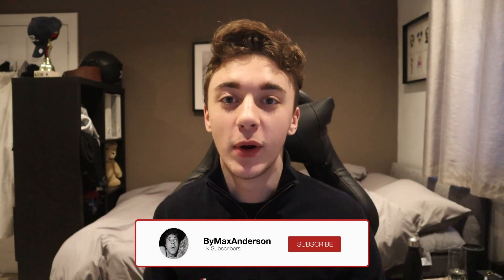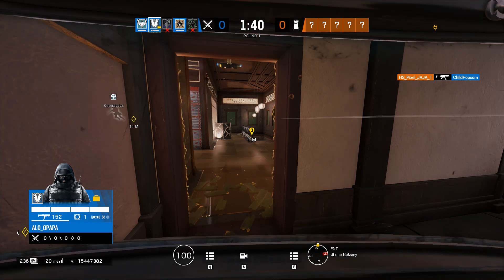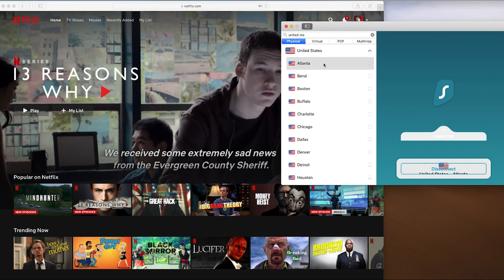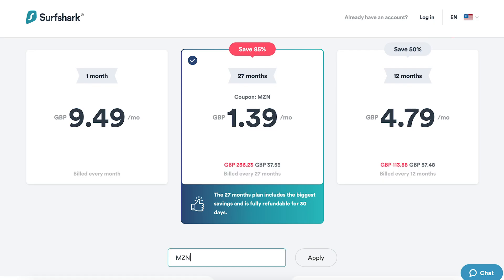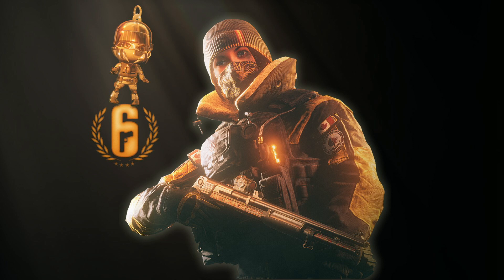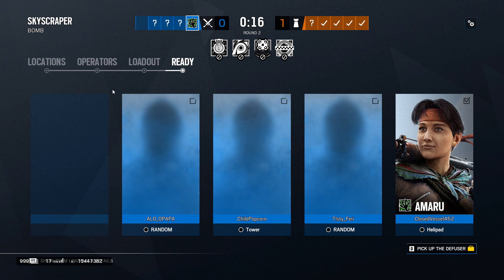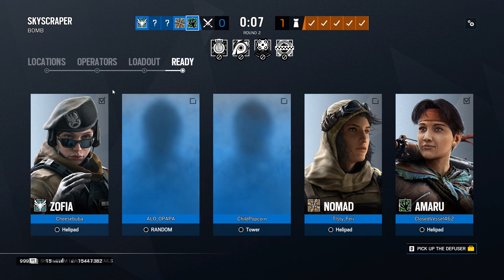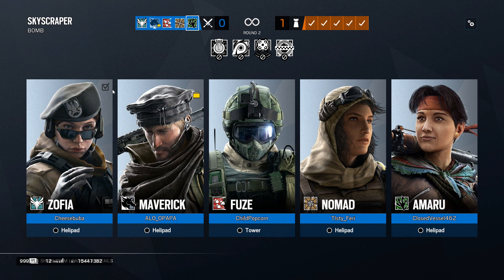*NEW* Get Old Pro League Skins For Free! How To | Rainbow Six Siege